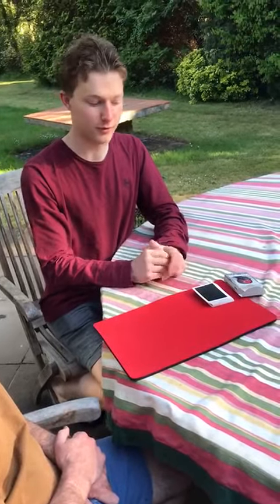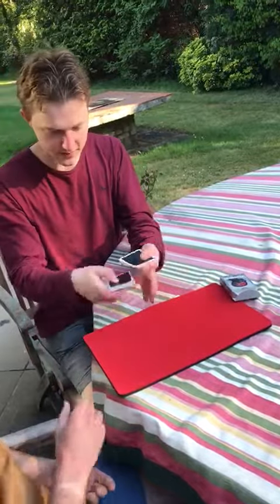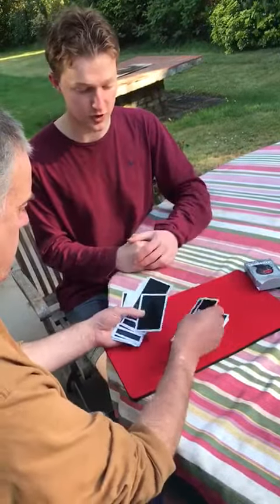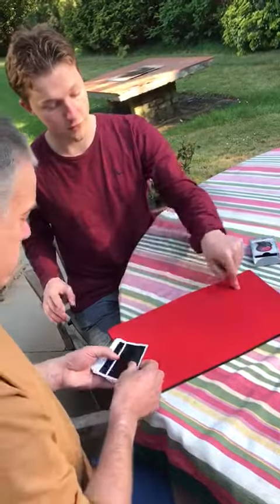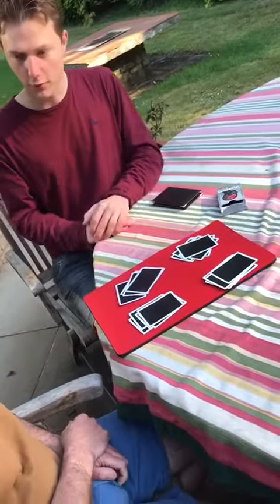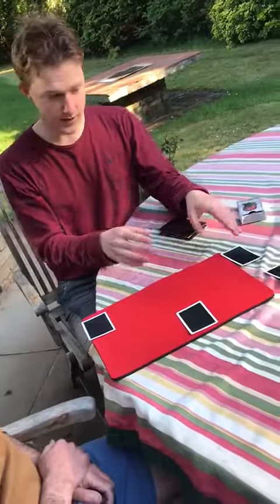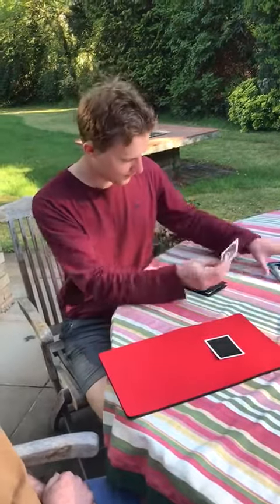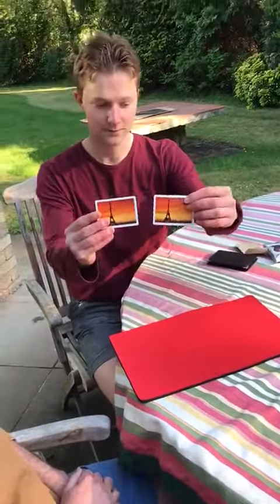Killer prediction using Images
Angus Baskerville Magician doing an effect using the Memory Deck